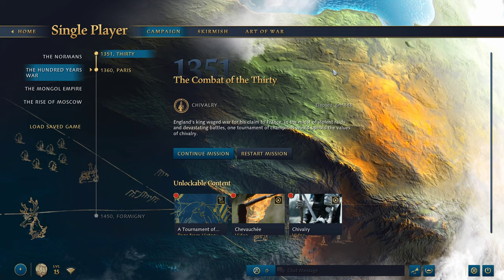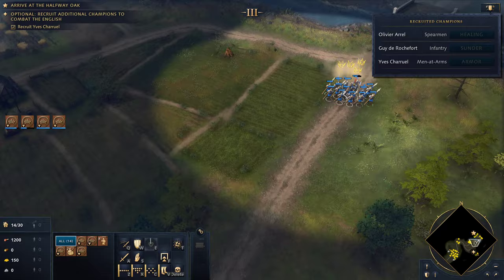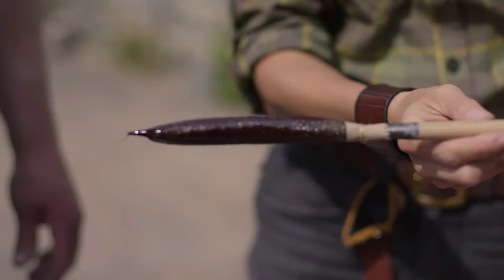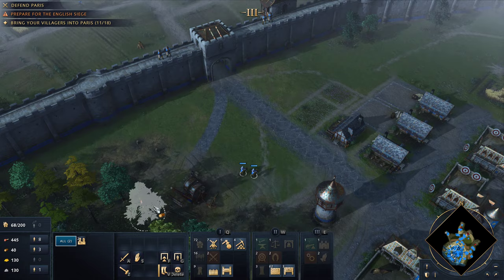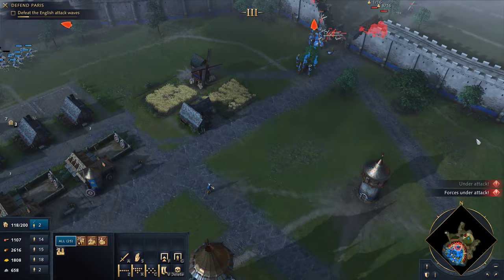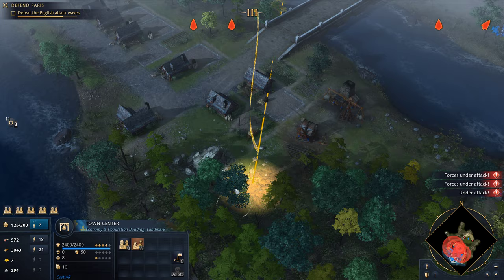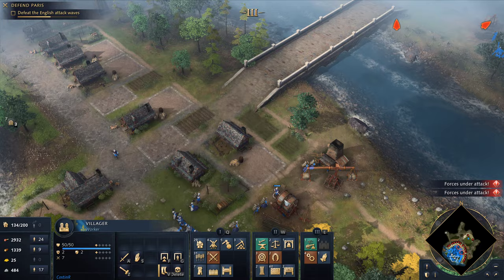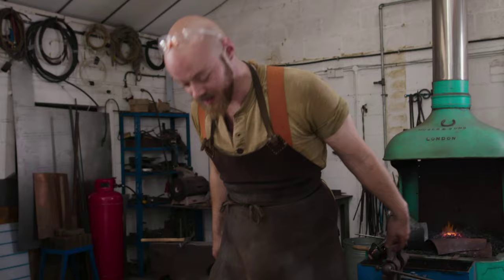Age of Empires 4 - Let's Play Part 8: French Campaign, Hundred Years War, Hard Difficulty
The Combat of the Thirty and the Siege of Paris of the Hundred Years war between France and England.

Special thanks to:

Alexander
Yolosapien
Fred
JKPrimative
Kurtis
RatEmperor
connor
Sean
Sinnelleos
Anton
Phillip
CB
Crix
Mederic
NL
Lina
Dan
Filip
Christopher
Whale
8GREENC
Vlad
Konda
RhadigarTV
Martin
Gabriel
KJF
Lorem